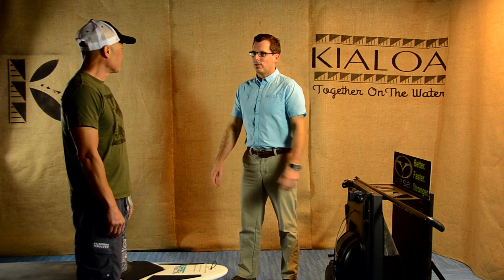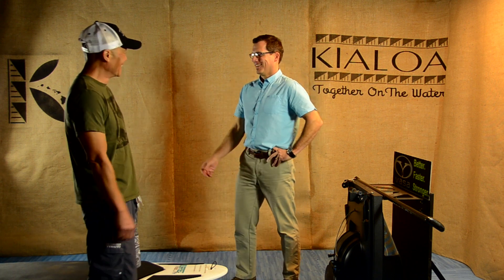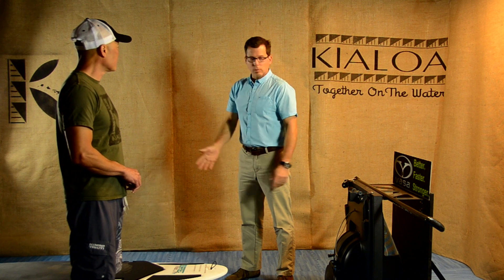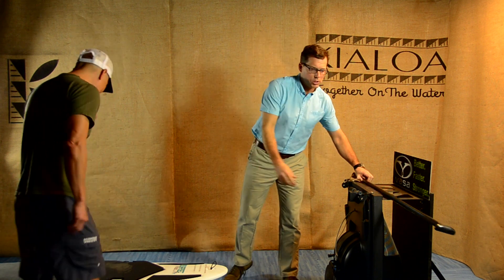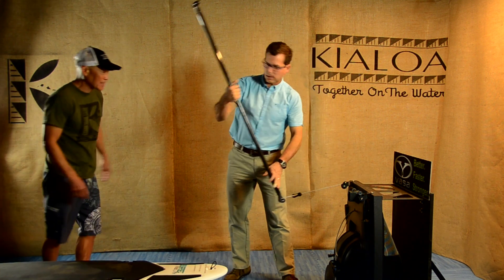Biomechanics SUP Series #1 - Intro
KIALOA has developed a series of videos on the Biomechanics of stand up paddling with the expert help of Steve Leary, PT.  Learn with us to Paddle Longer, Paddle Stronger.